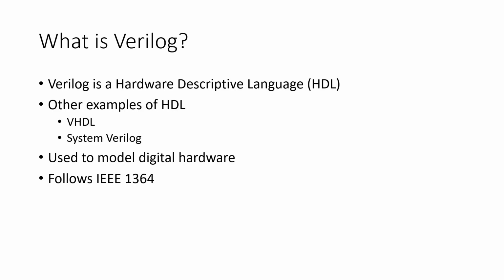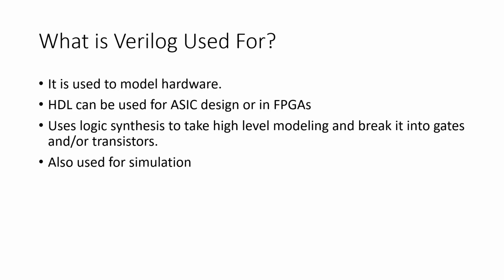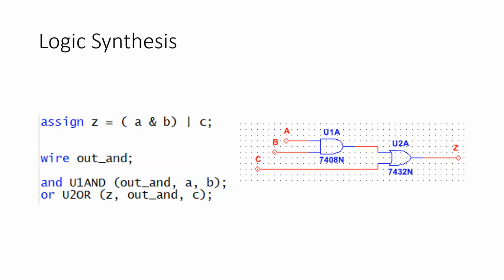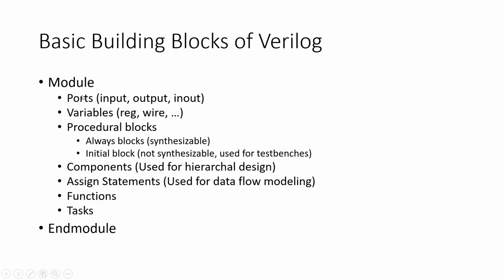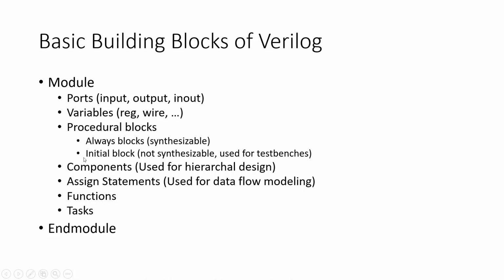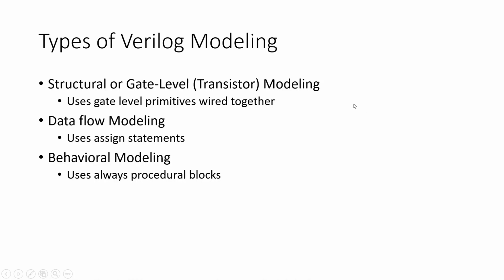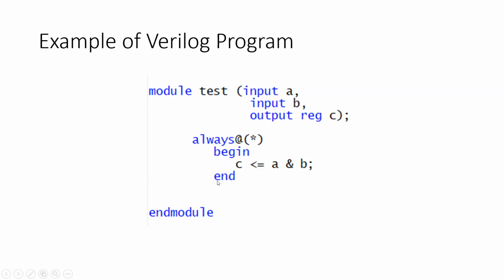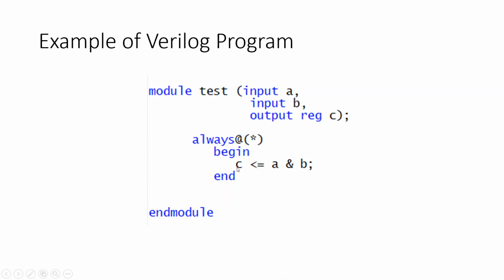Introduction to Verilog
A basic introduction to Verilog HDL. This video is not to replace coursework, but to provide a basic introduction to Verilog language.